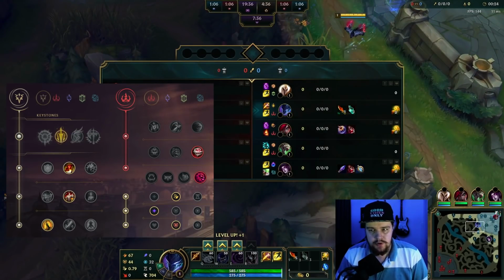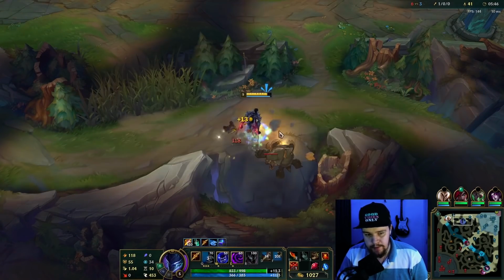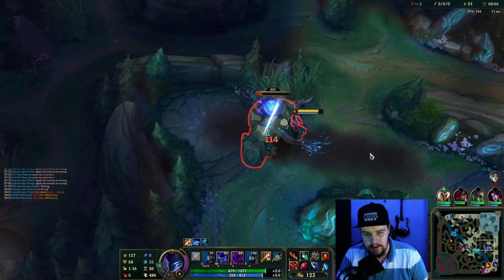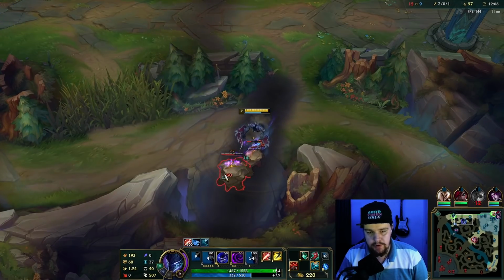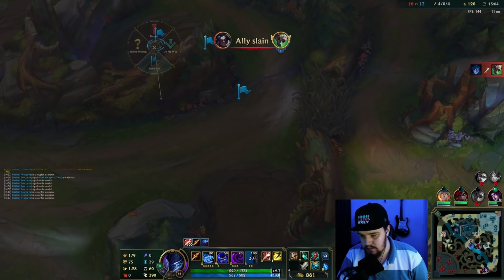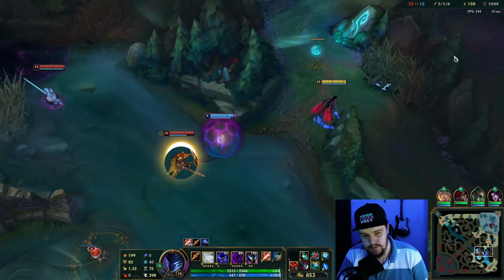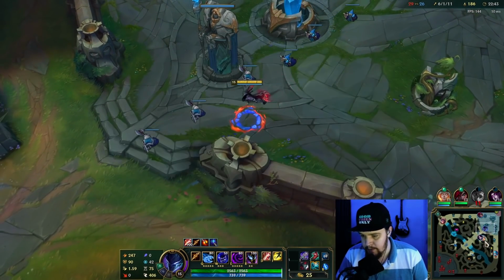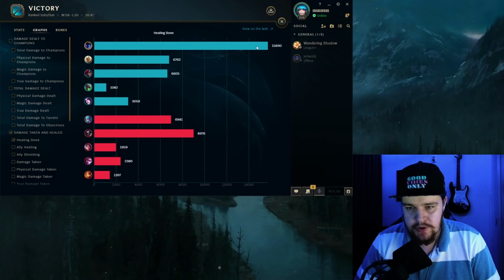HOW TO PLAY NOCTURNE & GAIN FREELO WITH THIS BUILD! - Best Build/Runes S+ Guide - League of Legends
HOW TO PLAY NOCTURNE & GAIN FREELO WITH THIS BUILD!
I'll be showing you a build that is going to allow you to climb fast and easy in solo Q. At the same I will explain the playstyle you need to have in order to make it work consistently.
Season 11 Nocturne Jungle Gameplay Guide.

Computer Specs:
Processor: Intel Core I7-8700k
Motherboard: Asus ROG Strix Z370-H
Video Card: MSI GeForce RTX 2080ti Gaming X Trio
Case: Fractal Design Define R6
Cooling: Corsair Hydro H115i PRO
RAM: Corsair Vengeance DDR 4 3200Mhz 16GB x4
M.2 Memory: Samsung 970 Evo 1TB
Power Supply: Corsair HX850i

Keyboard: Corsair MK.2
Mouse: Logitech G502
Webcam: Logitech BRIO